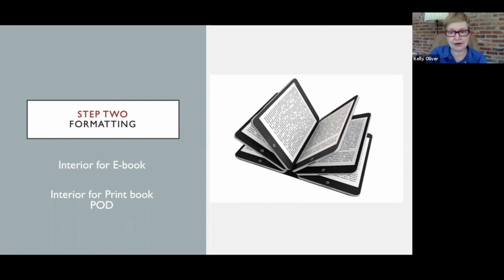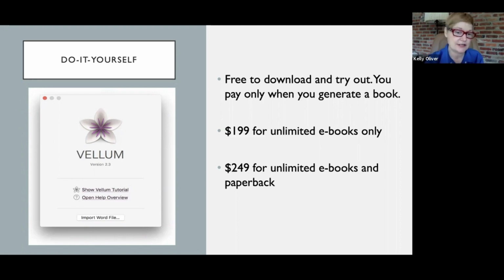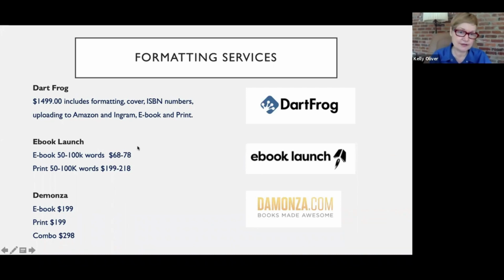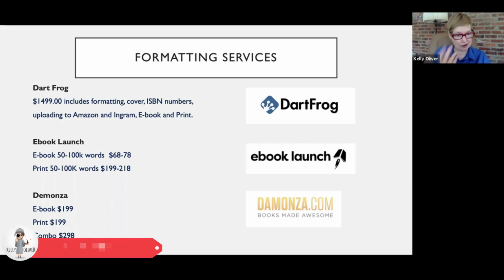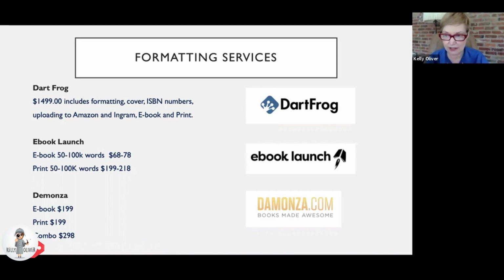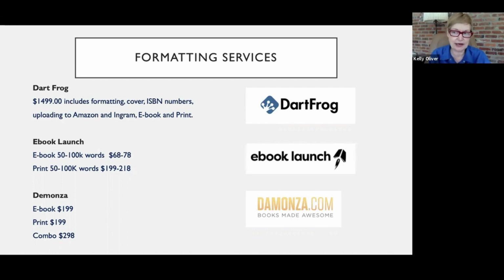How to Convert a Document to an eBook | Video No. 4 | Publishing Course By Kelly Oliver